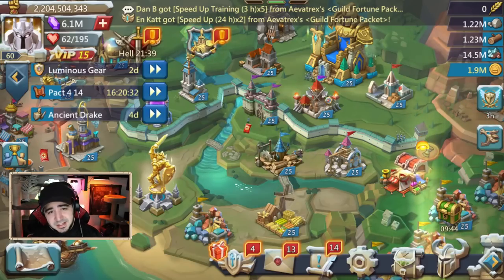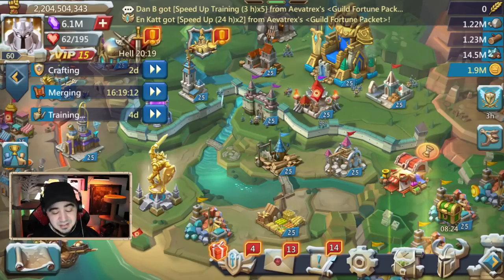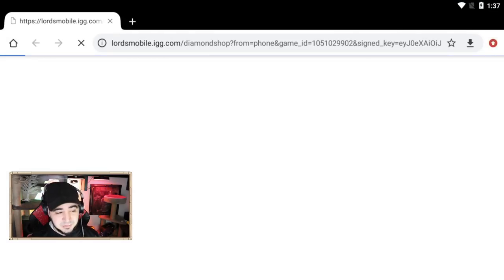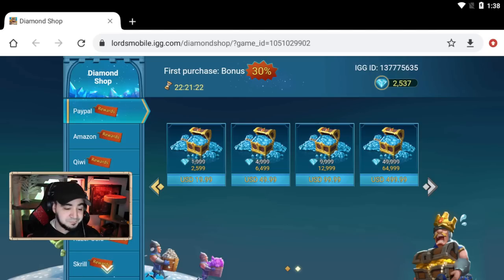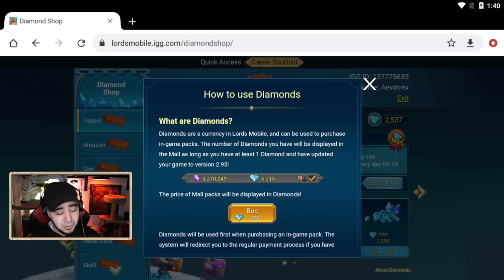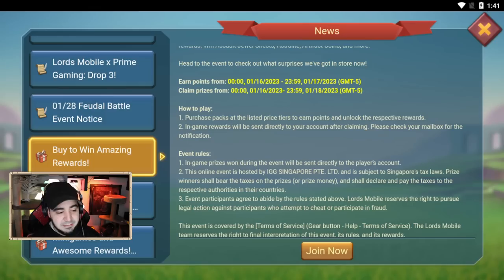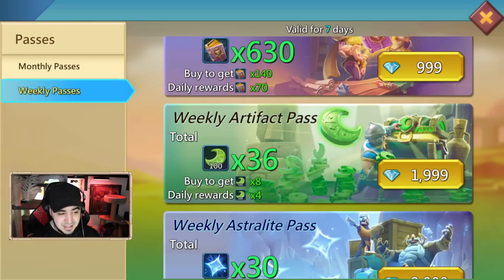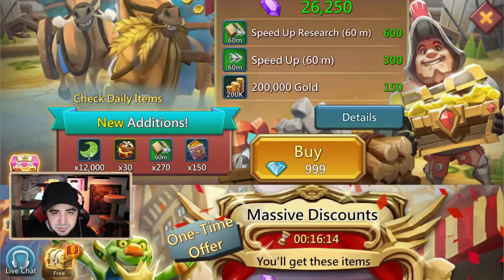NEW DIAMOND STORE! HOW TO USE AND WHAT YOU NEED TO KNOW! LORDS MOBILE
Check out the diamond store here!